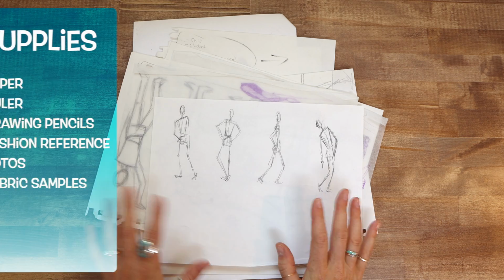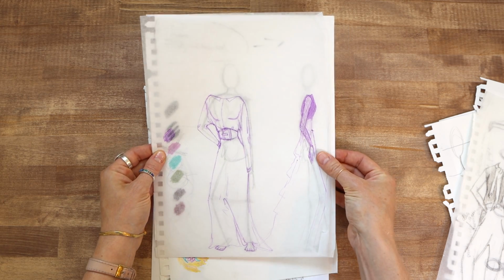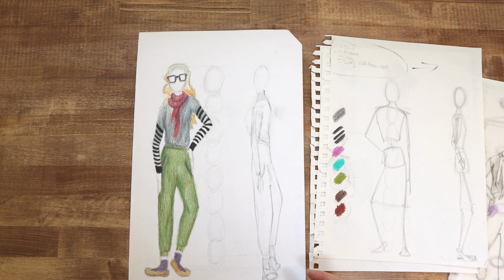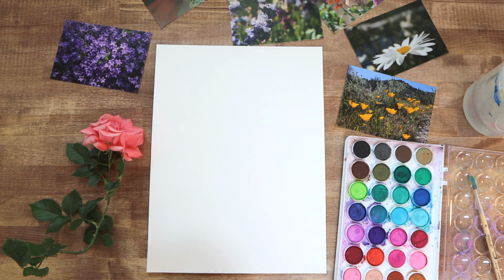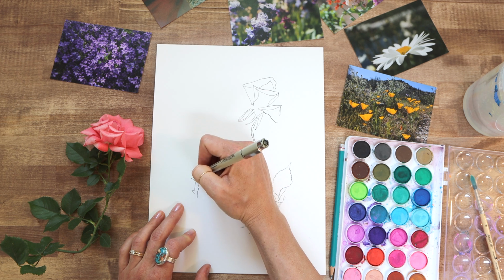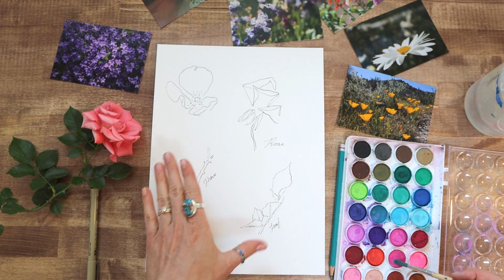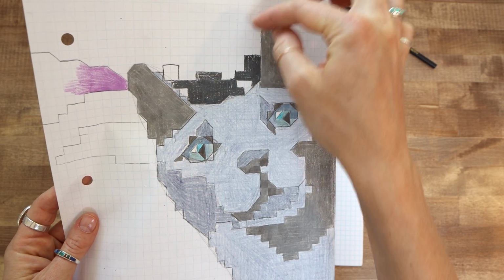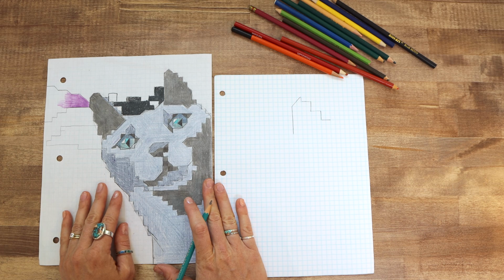Art Projects for Middle School Students | 3 Drawing Ideas!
Try out these three drawing projects that work well with middle school students!